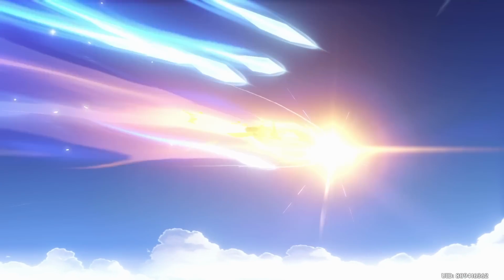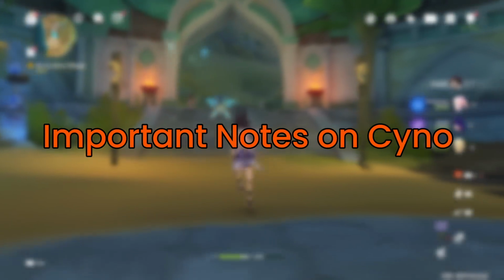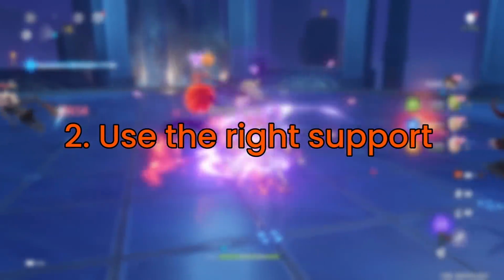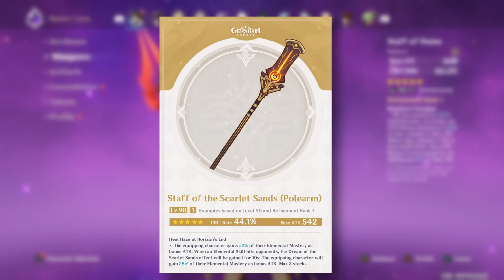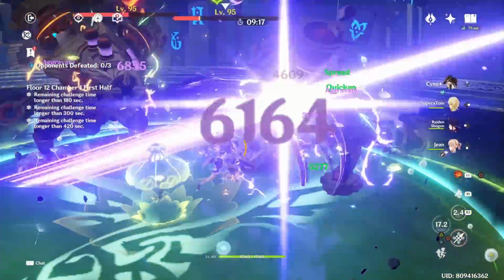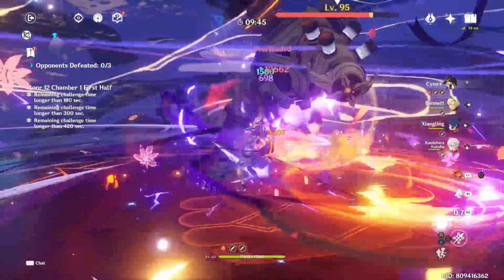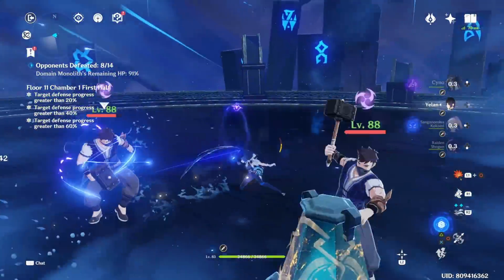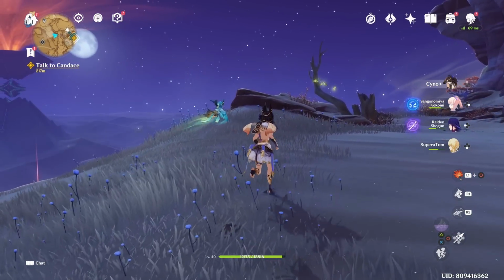Destroy Everything With These Top 5 Best Cyno Teams | Genshin Impact 3.1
Get 7-Day Game Version: AITHJVSG44, Only 200!
sold on amazon. com)

Timestamp:
Have you got Cyno?: 0:00
Are you out of Space on your mobile?: 0:44
Most Important Notes on Cyno: 2:23
Team 1: 6:54
Team 2: 8:47
Team 3: 9:44
Team 4: 11:20
Team 5: 12:25
Watch this to win 6480 Primogems: 14:12

*Credited sources:
♪ Jay (Prod. by Lukrembo)
Link : youtu.be/1zmJ_4kGYUU

Lusk - Video Editor

If you need any animation done, just hire him, he's the best!

Top 5 Best Cyno Teams